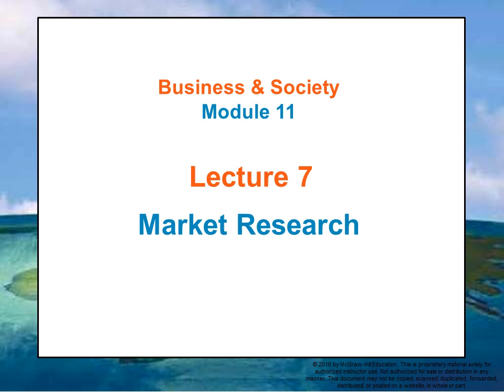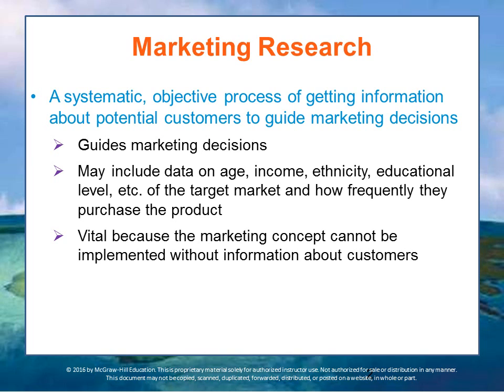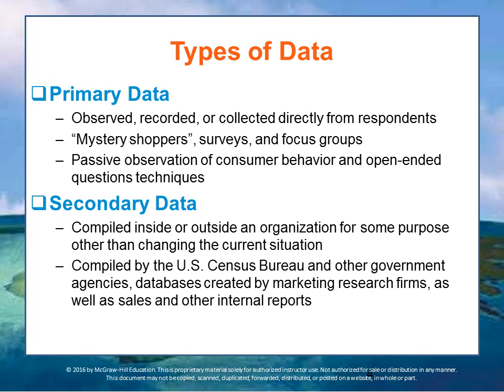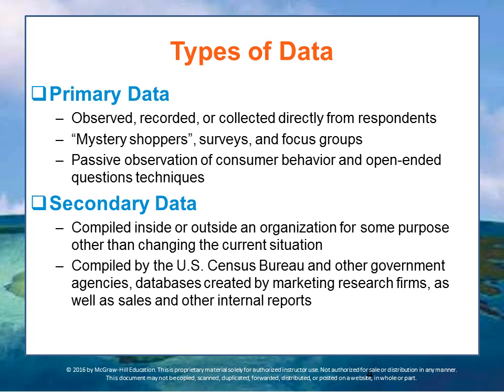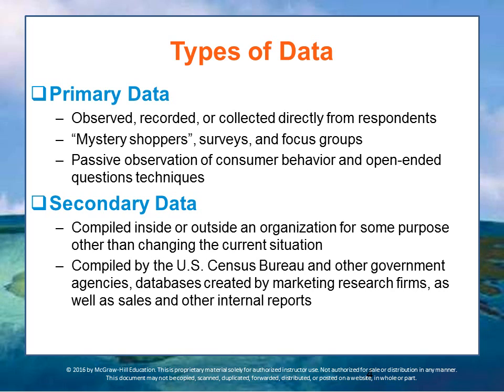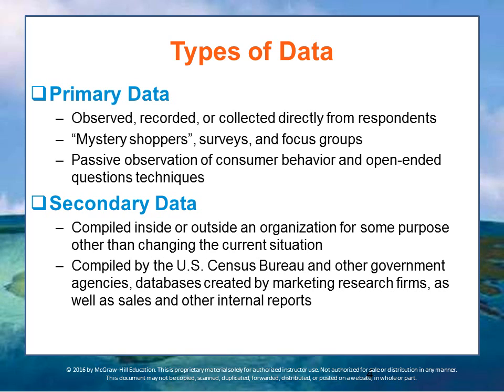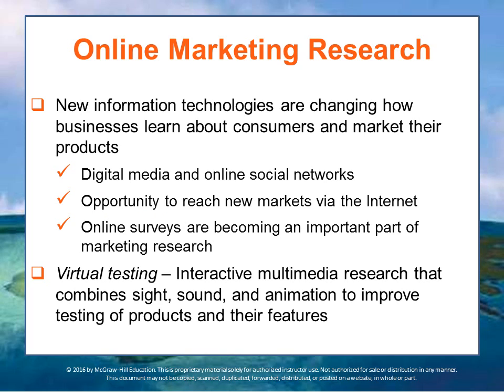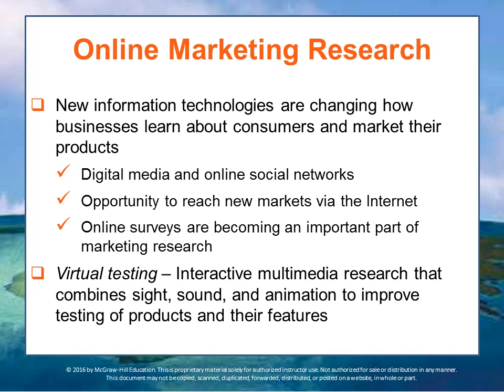BUS 162 Module 11 Lecture 7